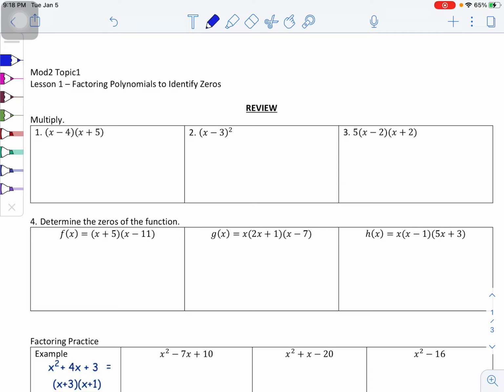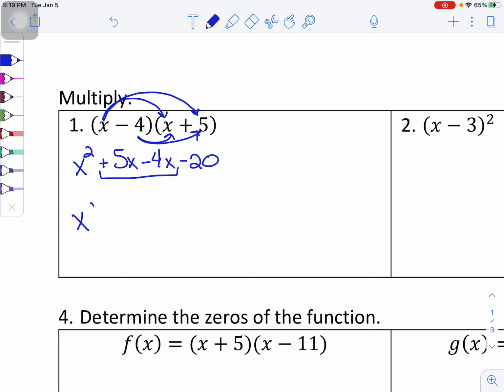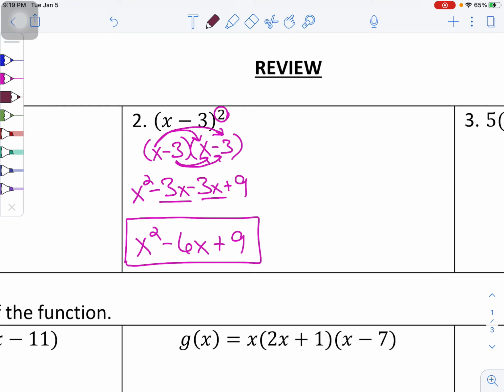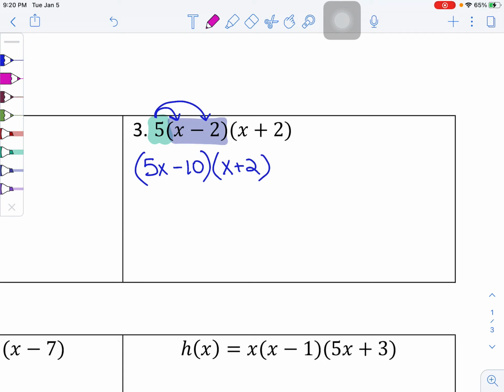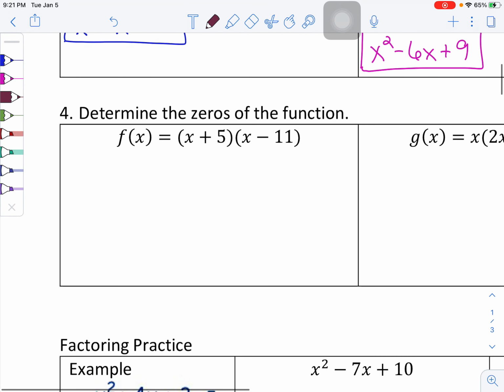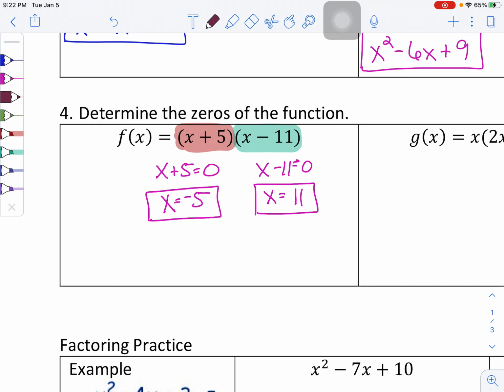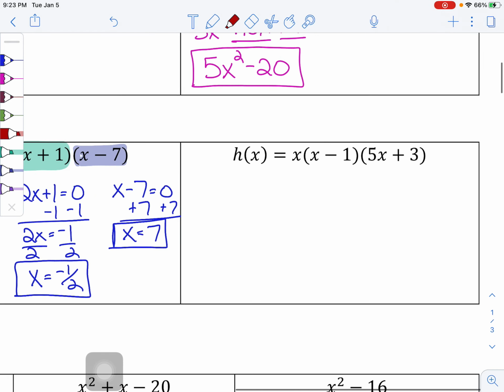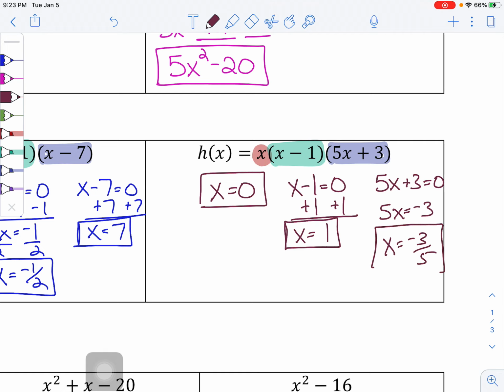Unit 4 Lesson 1 Day 1 Review Questions